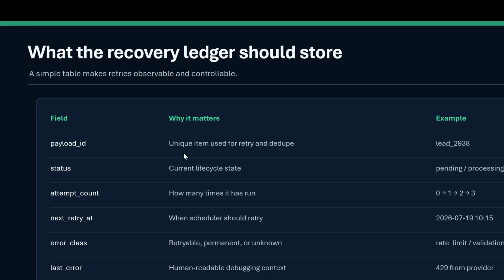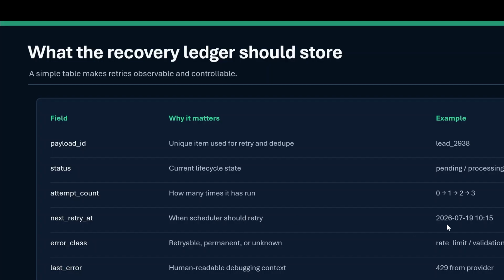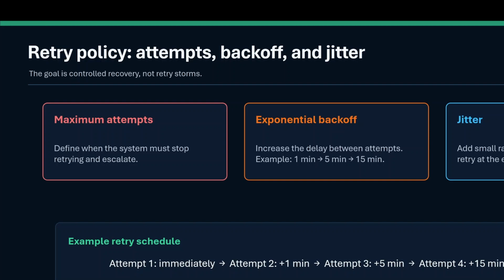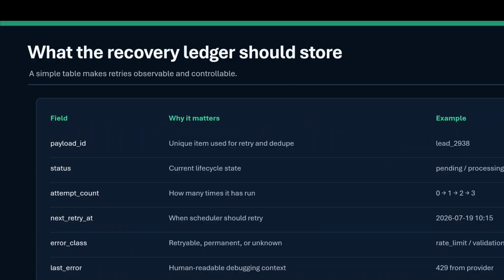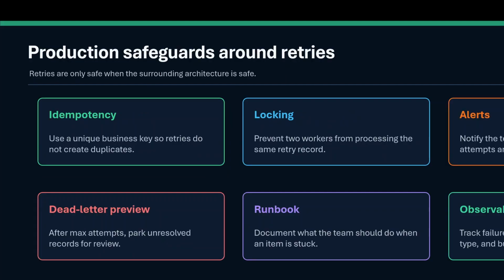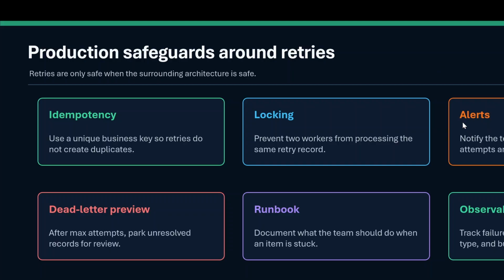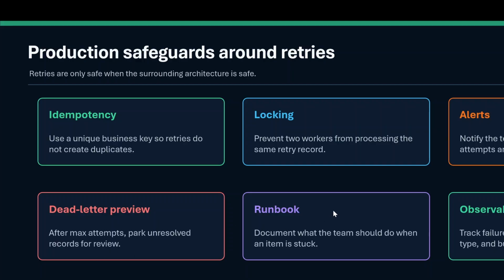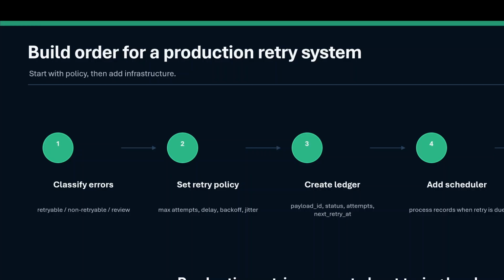Production Level Retries In N8N: What Beginners Get Wrong | Part 2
In Part 2, we move beyond simple Wait-node retries and look at a more production-ready approach using a database-backed recovery ledger.

Watch this for more advanced recovery concepts, including dead-letter handling, idempotency, and safe reprocessing.